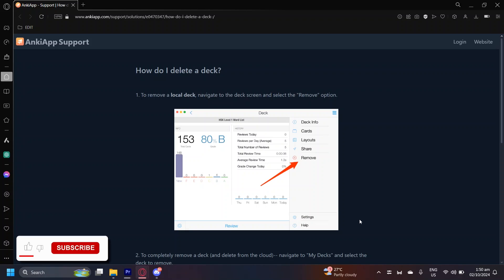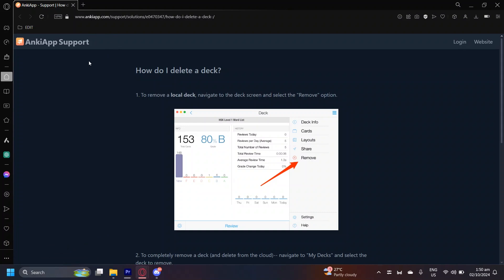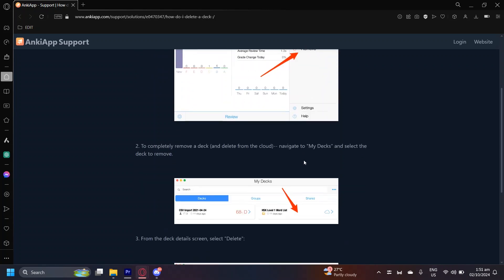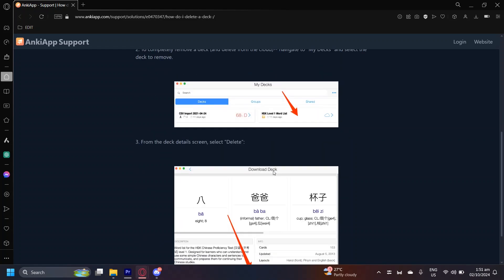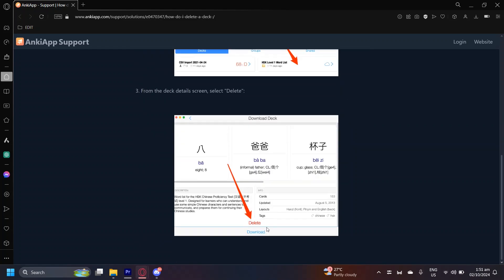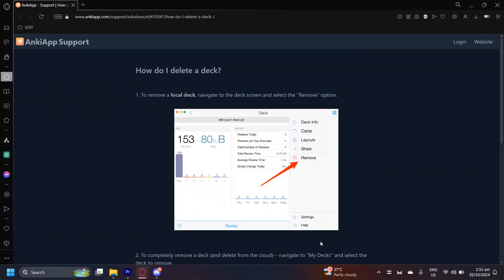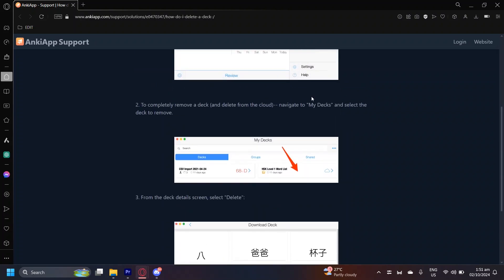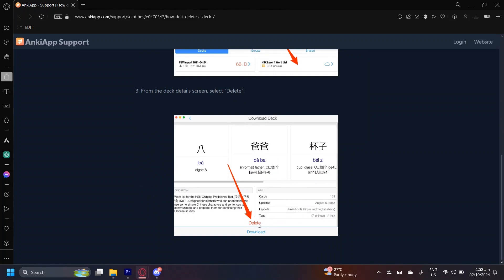How To Delete Anki Decks (full guide)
In this how to tutorial video we show you how to delete anki decks. make sure to watch until the end to understand the full details and steps on doing this.